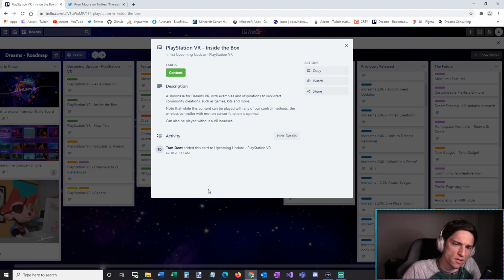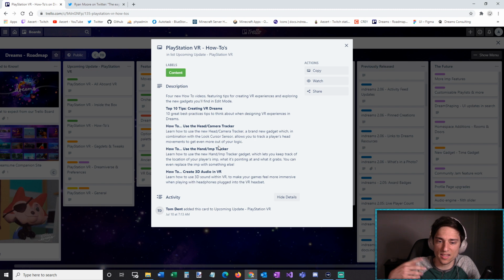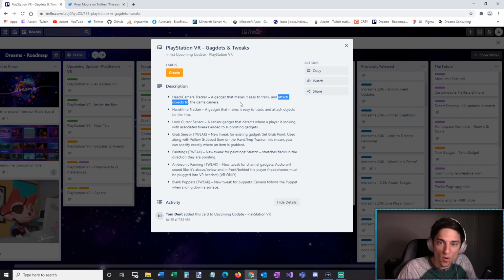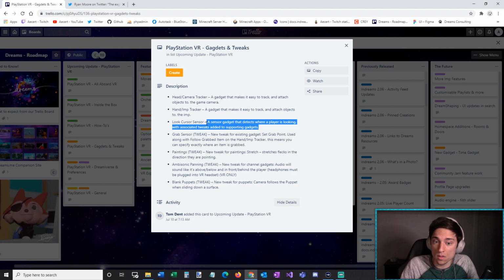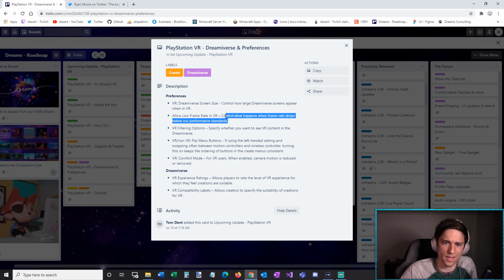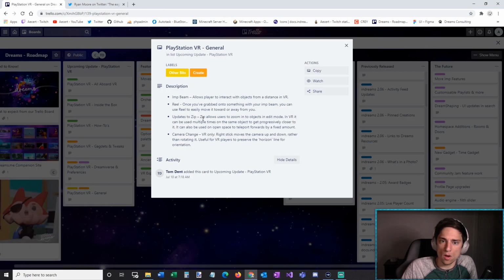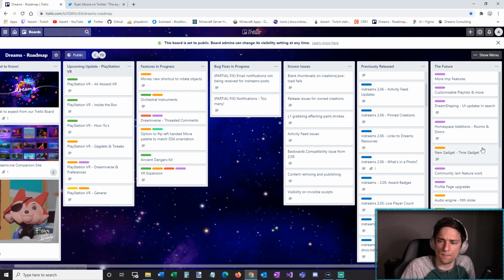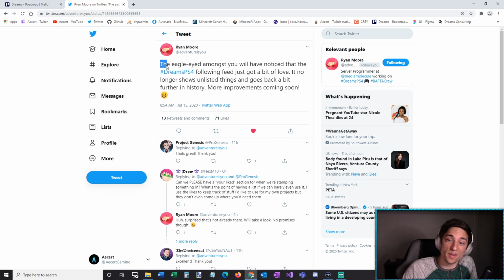PSVR Coming Soon!!! - Dreams Trello News | Update 2.14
PSVR is finally announced! The new changes it will bring have been added to the Trello, so you know what that means :) Also a very needed update to the following feed now means that your followers won't see your unlisted projects.

00:00 - Intro
00:51 - PSVR Trello
14:22 - PSVR Trailer
15:35 - Following Feed Update
17:28 - Outro